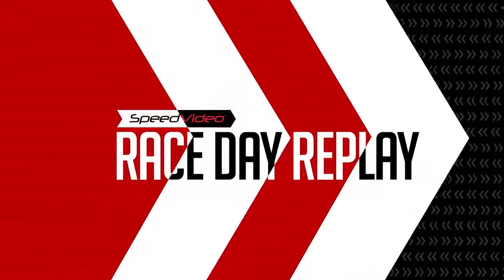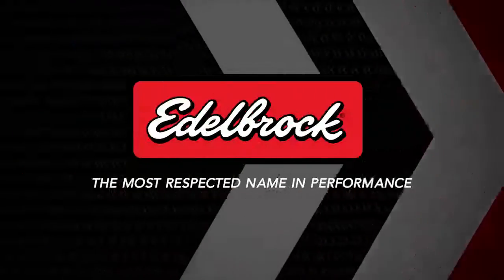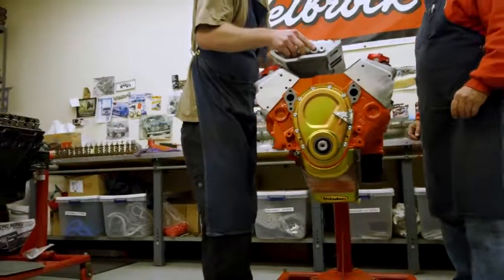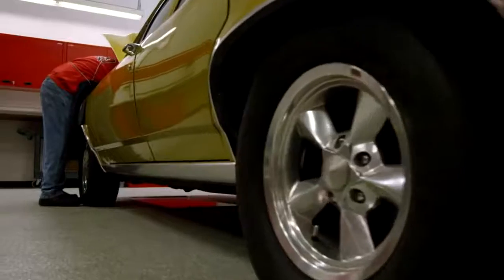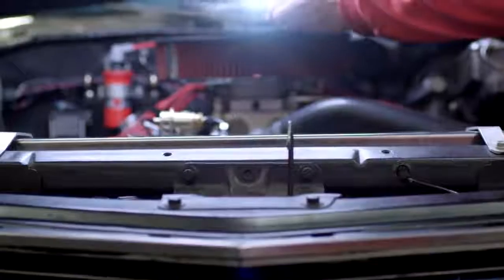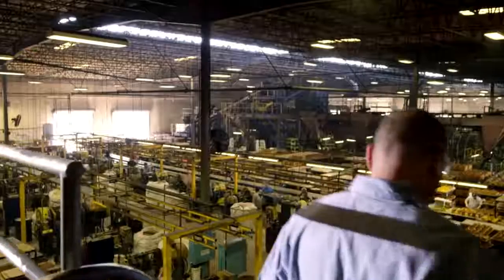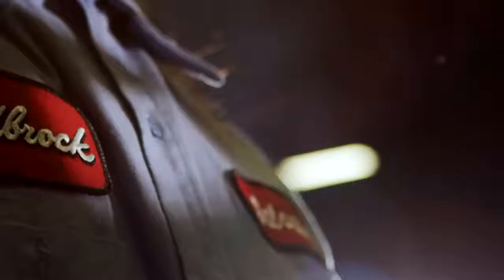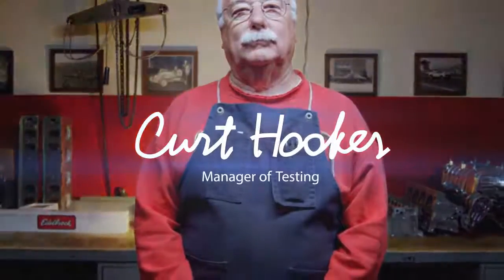Jose Gonzalez Huge Pass In His El General C7 Pro Mod U S Street Nationals 2017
Jose Gonzalez uncorked a huge 3.60 pass at over 221 mph during Xtreme Pro Mod eliminations at the U.S. Street Nationals. Listen to that twin-turbo big block scream down the track on this amazing pass!